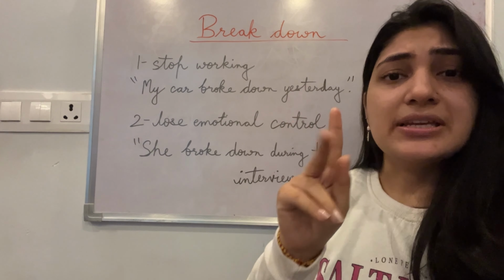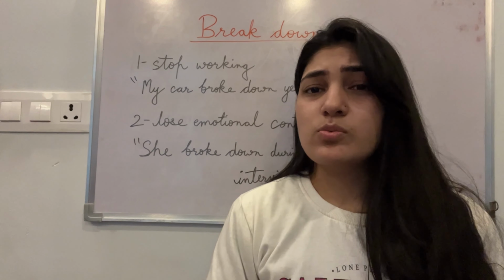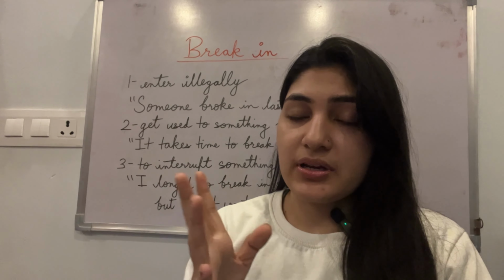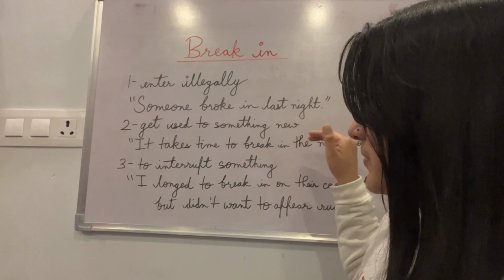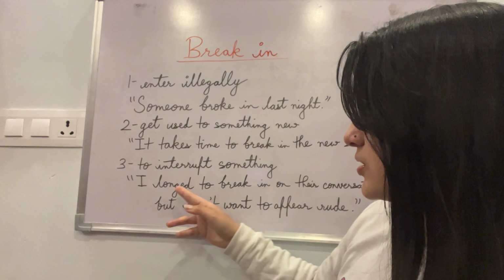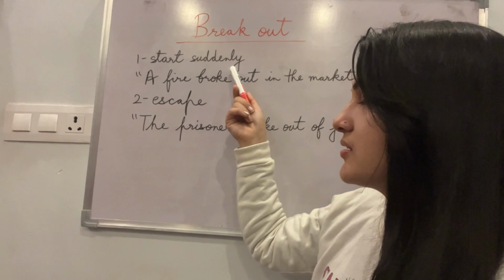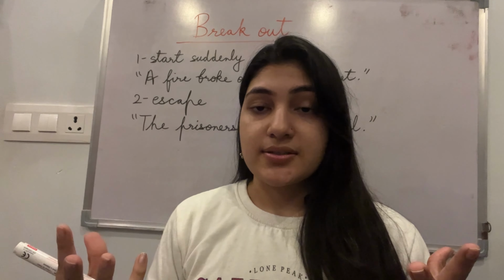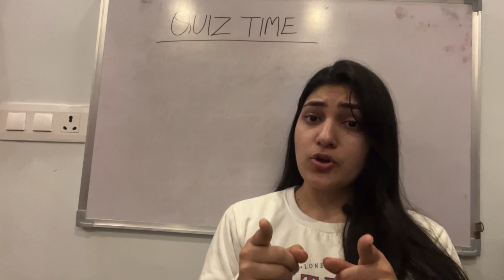Phrasal Verbs with BREAK | Exam and Everyday English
Confused by BREAK phrasal verbs? 🤯

In this video, I explain the most common BREAK phrasal verbs in simple English with clear meanings and examples:

✅ Break in
✅ Break out
✅ Break up
✅ Break down

These phrasal verbs look similar but are used in very different situations—and that’s where most learners get stuck.